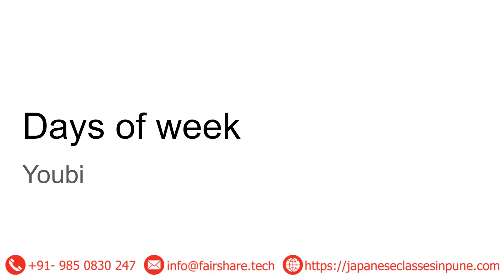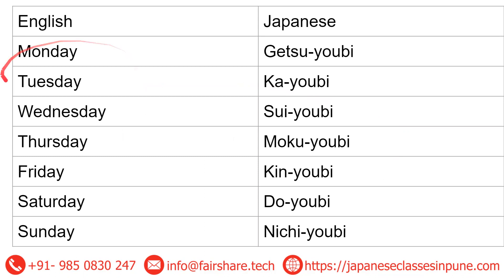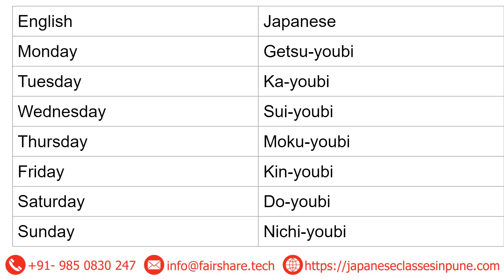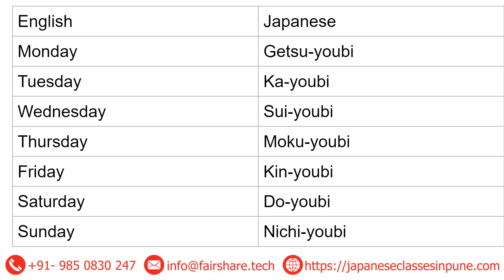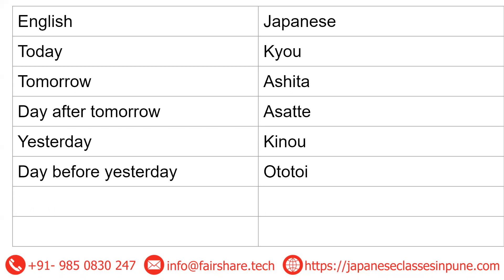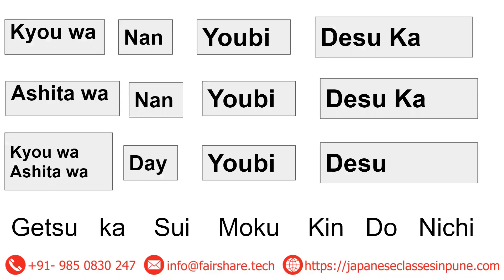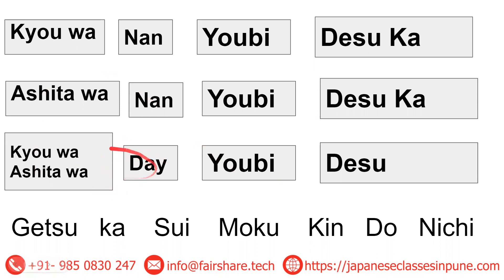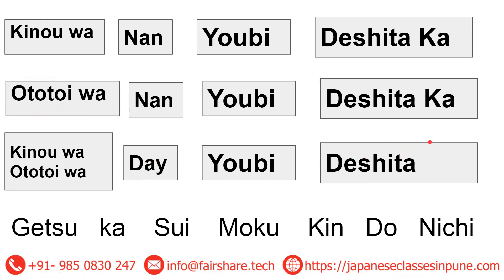Introduction To Japanese Session 6